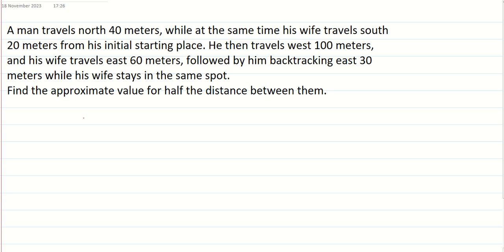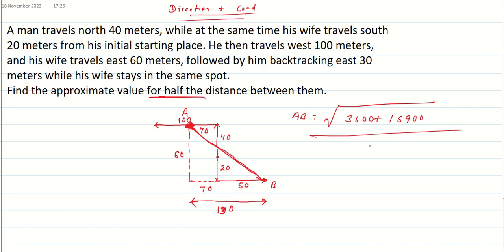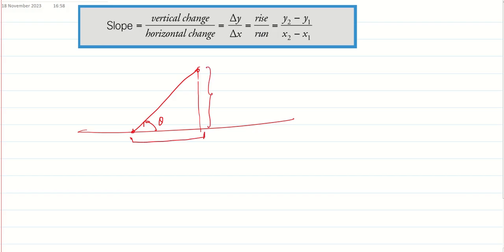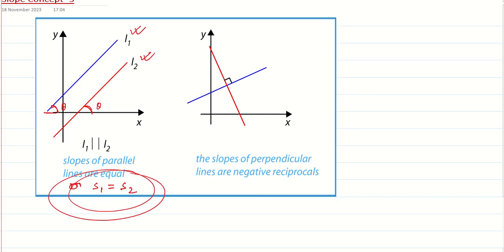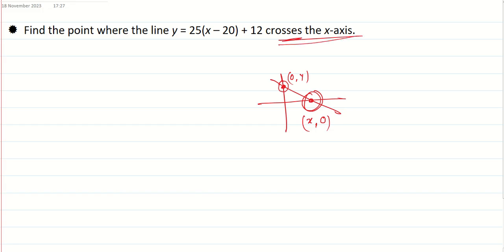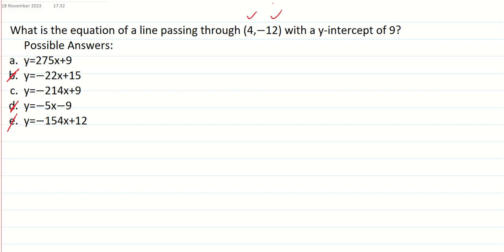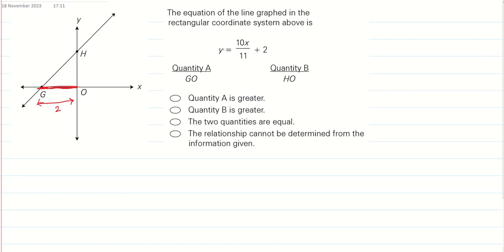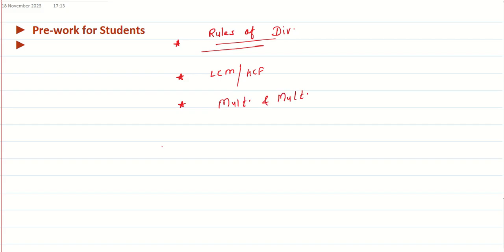Coordinate Geometry: GRE/GMAT/SAT /CAMPUS PLACEMENT- Solve Faster & Smarter||Avoid Common Errors